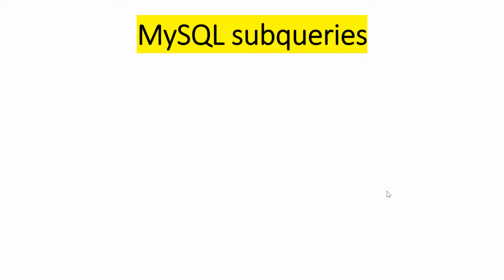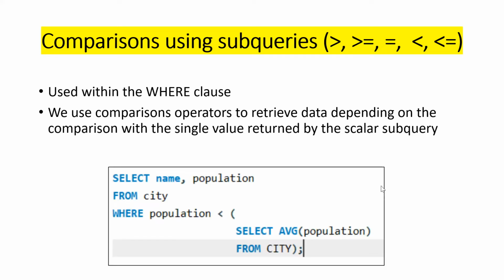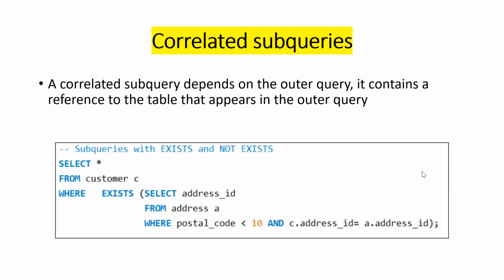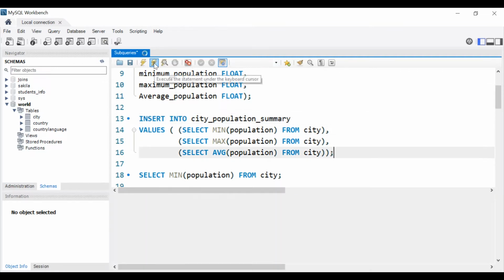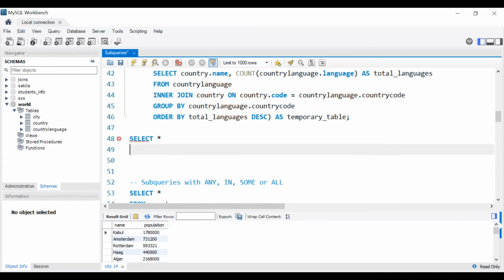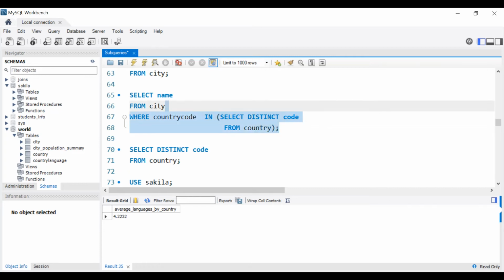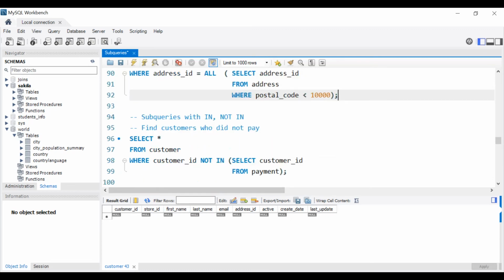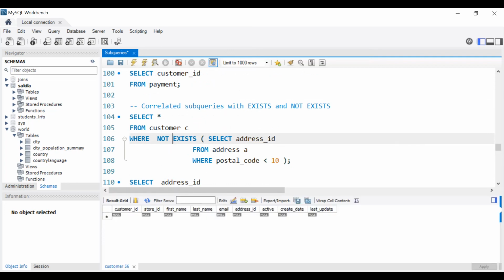MySQL Full Course For Absolute Beginners | Part 7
A subquery is a query inside a query (nested query)
The query containing the subquery is called the outer query and can be: SELECT, INSERT, UPDATE and DELETE
The subquery is called inner query
The subquery is used within SELECT, FROM and WHERE
The subquery (inner query) is executed before the outer query
The subquery is used within parentheses ()

There are 6 types of subqueries:
The subquery as scalar operand
Subquery in FROM clause with a GROUP BY
Comparisons using subqueries
Subqueries with ANY, IN, SOME or ALL
Correlated subqueries
Subqueries with EXISTS or NOT EXISTS

sql tutorial
sql tutorial for beginners
mysql tutorial
what is sql
what is an rdbms
tables
mysql tutorial for beginners
sql full course for absolute beginners
basic sql tutorial for beginners
learn sql fast
learn sql
how to learn sql quickly

Data Science Path:

1. Data Science Math skills - Duke University

2. Inferential Statistics - Duke University

5. Data Science Specialization - Johns Hopkins University

13. TensorFlow Data & Deployment Specialization

14. Natural Language Processing Specialization

16.  Practical Data Science on AWS

3. Google Advanced Data Analytics